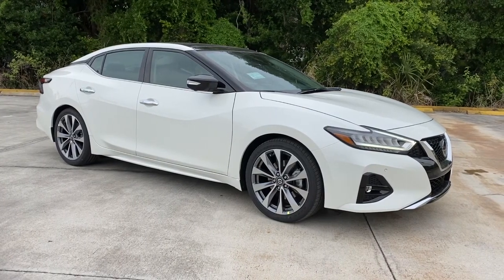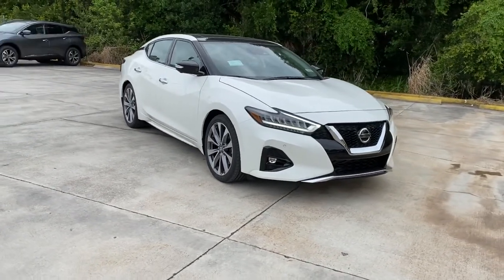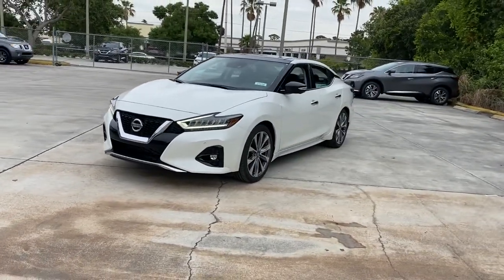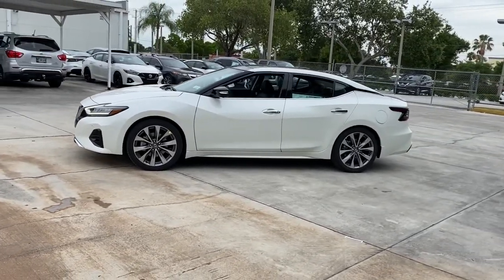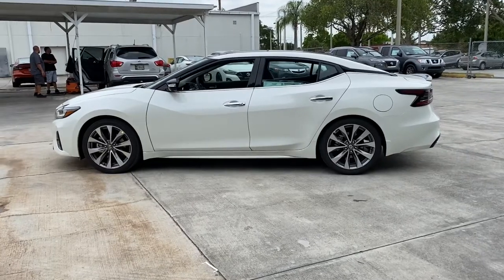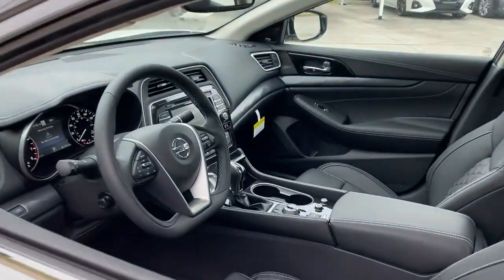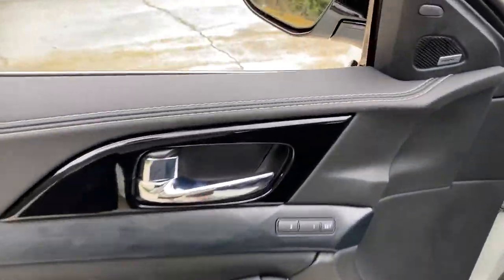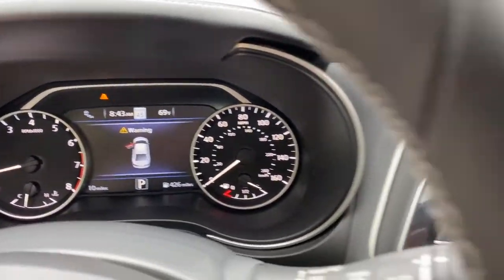2021 Nissan Maxima Vero Beach, Fort Pierce, Sebastian, St. Lucie Melbourne, FL 21534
Pearl White Tricoat New 2021 Nissan Maxima available at Sutherlin Nissan Vero Beach. Servicing the Fort Pierce, Sebastian, St. Lucie, and Melbourne Florida area.

[B10] BODY-COLORED SPLASH GUARDS [L93] SPORT MAT GROUP -inc: Trunk Mat Sport Floor Mats Bag Hooks Trunk Net First Aid Kit [M92] SLIDING TRUNK ORGANIZER TRAY CHARCOAL PREMIUM ASCOT LEATHER-APPOINTED SEAT TRIM -inc: diamond-quilted leather inserts [N10] ILLUMINATED KICK PLATES [R92] REAR DIFFUSER [N11] ILLUMINATED KICK PLATES (N11) PEARL WHITE TRICOAT Front Wheel Drive Power Steering ABS 4-Wheel Disc Brakes Brake Assist Aluminum Wheels Tires - Front Performance Tires - Rear Performance Temporary Spare Tire Sun/Moonroof Generic Sun/Moonroof Dual Moonroof Generic Sun/Moonroof Dual Moonroof Heated Mirrors Power Mirror(s) Integrated Turn Signal Mirrors Rear Defrost Intermittent Wipers Variable Speed Intermittent Wipers Rain Sensing Wipers Daytime Running Lights Automatic Headlights LED Headlights Fog Lamps AM/FM Stereo CD Player Navigation System Premium Sound System Satellite Radio MP3 Player Bluetooth Connection Telematics Auxiliary Audio Input Smart Device Integration Requires Subscription Steering Wheel Audio Controls Power Driver Seat Power Passenger Seat Heated Front Seat(s) Driver Adjustable Lumbar Seat Memory Cooled Front Seat(s) Bucket Seats Mirror Memory Pass-Through Rear Seat Rear Bench Seat Adjustable Steering Wheel Trip Computer Power Windows Leather Steering Wheel Heated Steering Wheel Keyless Entry Power Door Locks Keyless Start Keyless Entry Power Door Locks Universal Garage Door Opener Cruise Control Adaptive Cruise Control Climate Control Multi-Zone A/C A/C Leather Seats Woodgrain Interior Trim Auto-Dimming Rearview Mirror Driver Vanity Mirror Passenger Vanity Mirror Driver Illuminated Vanity Mirror Passenger Illuminated Visor Mirror Remote Engine Start Keyless Start Mirror Memory Power Windows Power Door Locks Trip Computer Security System Engine Immobilizer Traction Control Stability Control Traction Control Front Side Air Bag Blind Spot Monitor Rear Parking Aid Lane Departure Warning Lane Keeping Assist Lane Departure Warning Tire Pressure Monitor Driver Air Bag Passenger Air Bag Front Head Air Bag Rear Head Air Bag Passenger Air Bag Sensor Front Side Air Bag Rear Side Air Bag Knee Air Bag Child Safety Locks Back-Up Camera